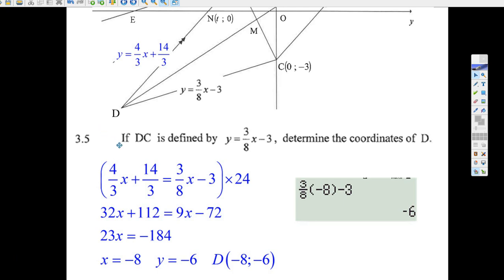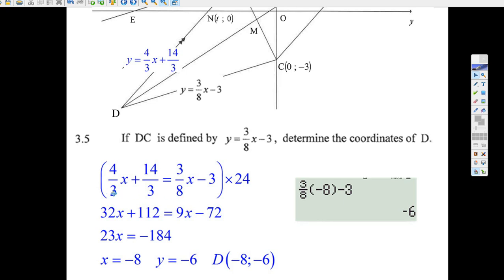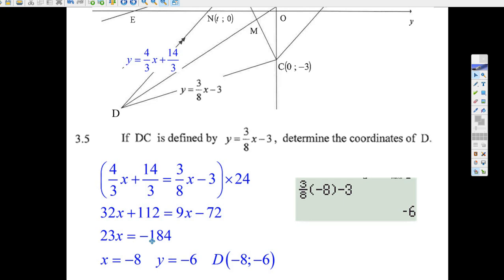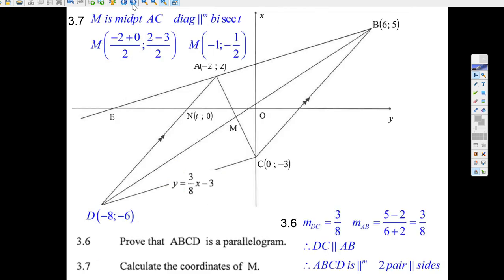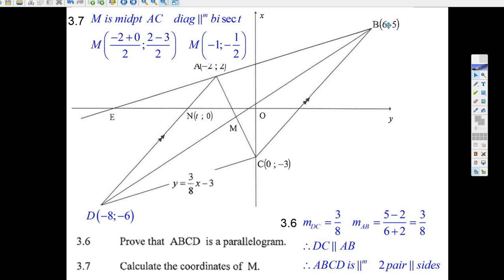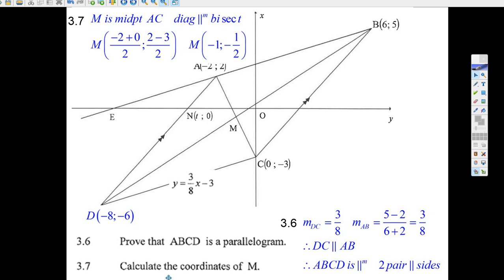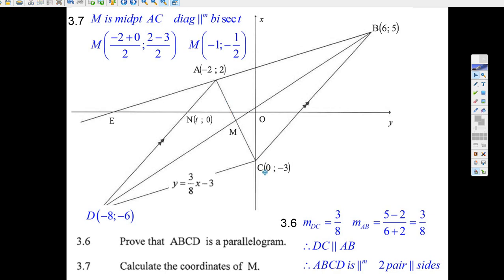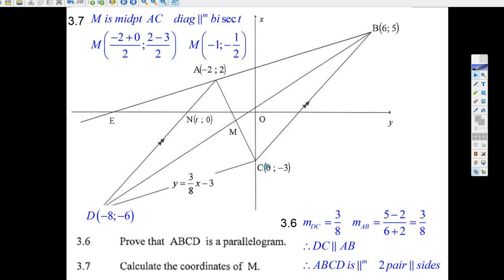A geo Q3 5 to Q3 7